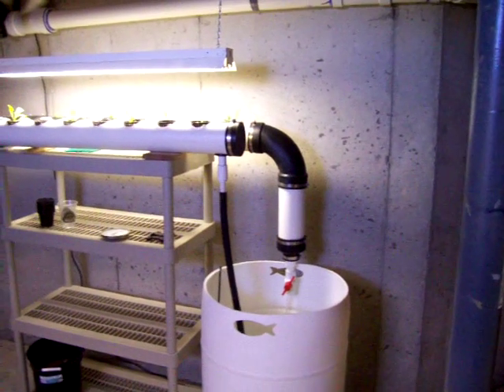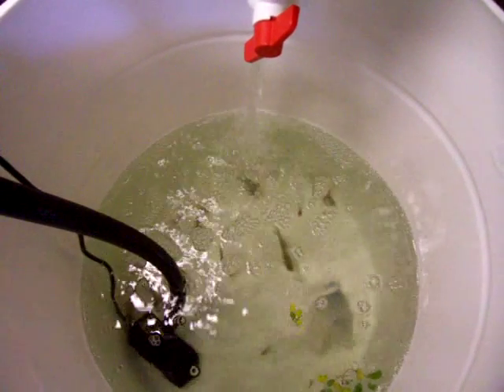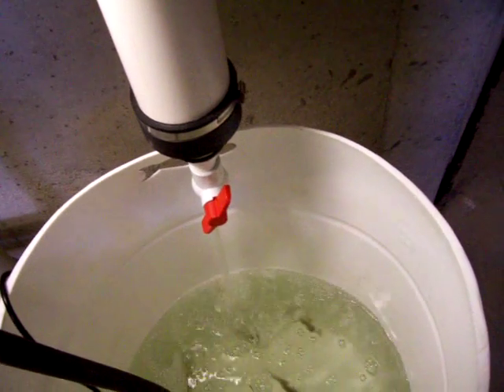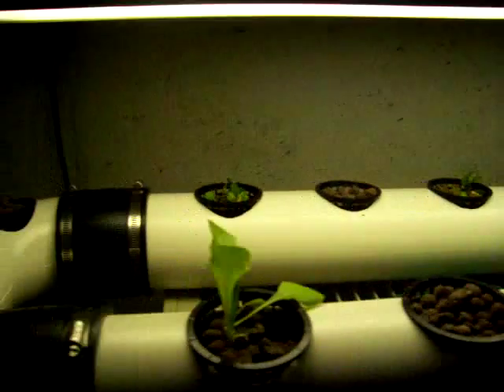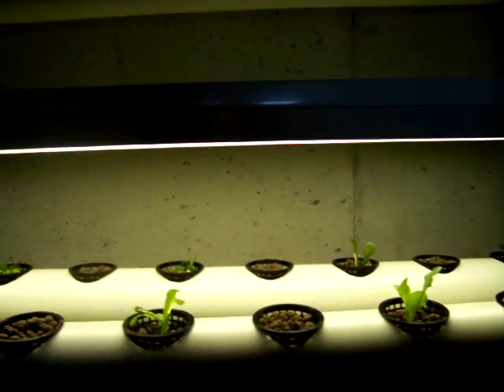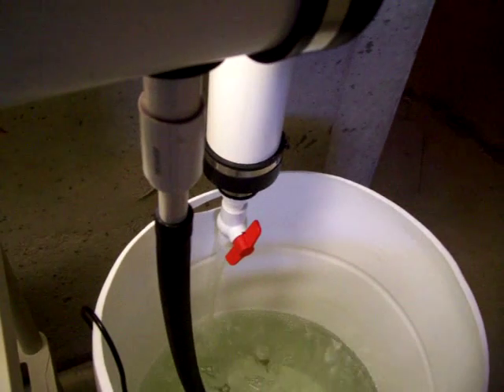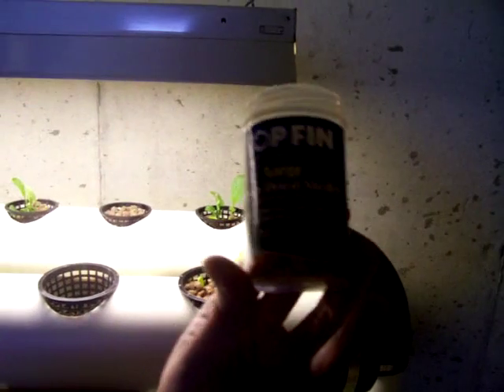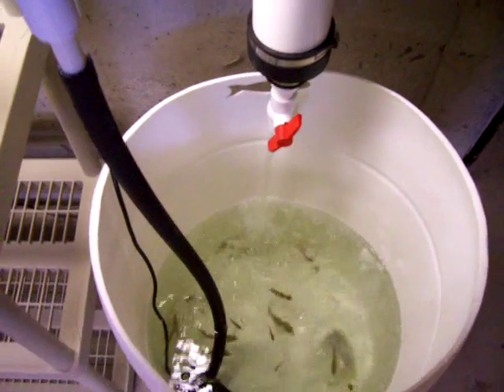DIY Basement Aquaponics Fish (Hydroponics) NFT Update and how to.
This is the newest vid. of my system up and running.